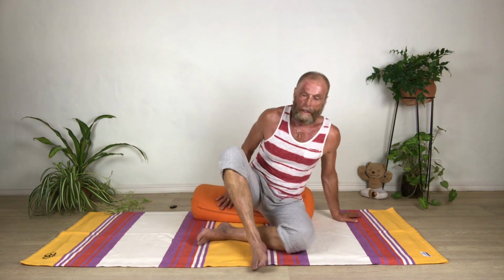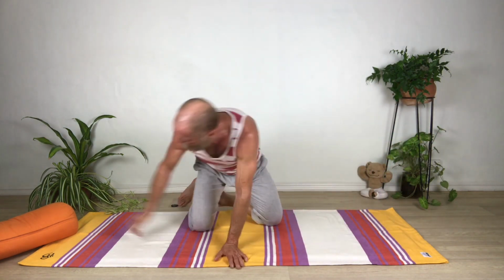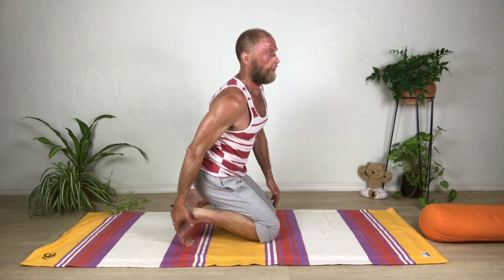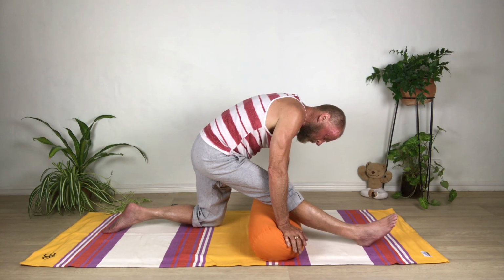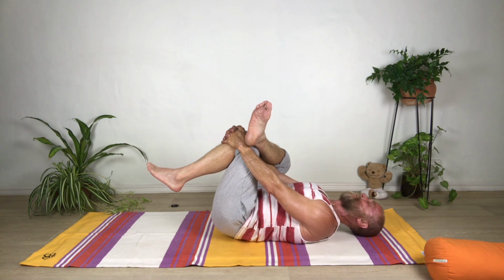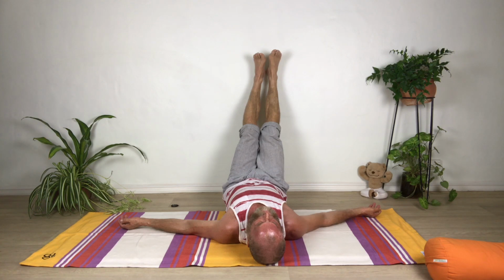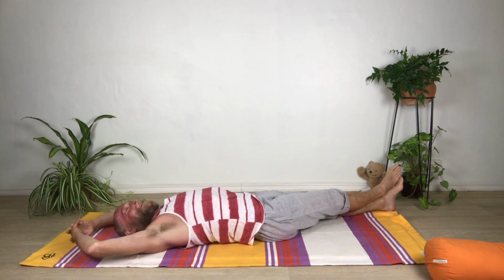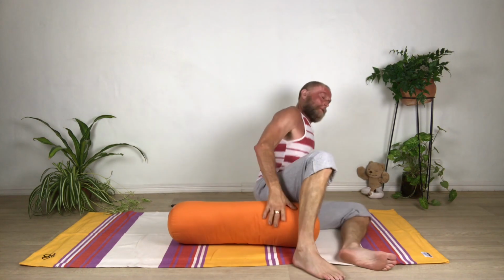Daddy long legs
A Yin Yoga class for the legs